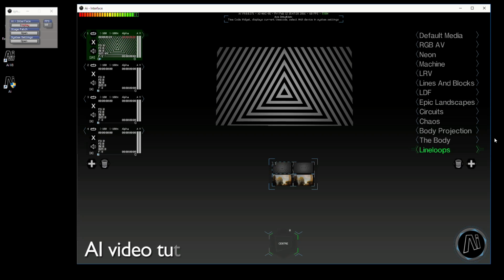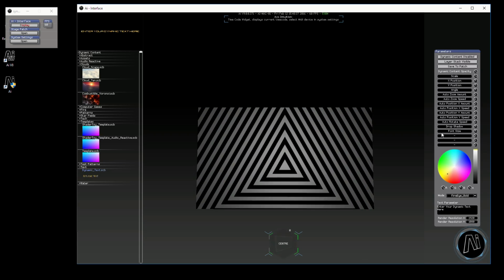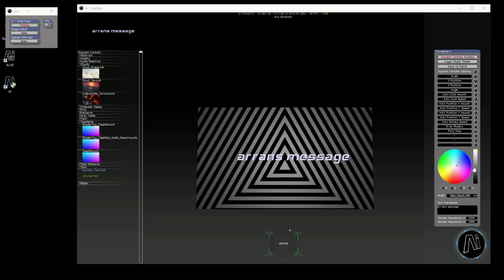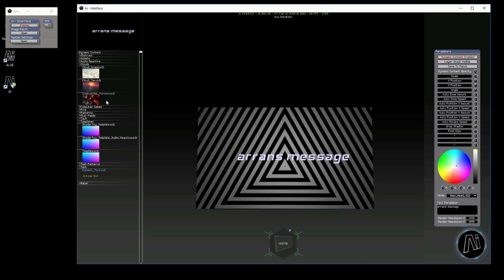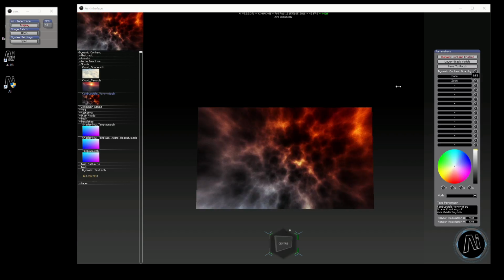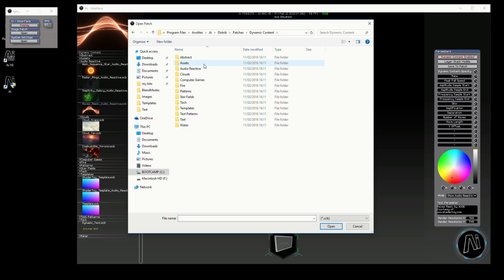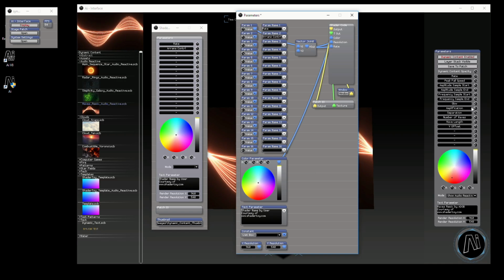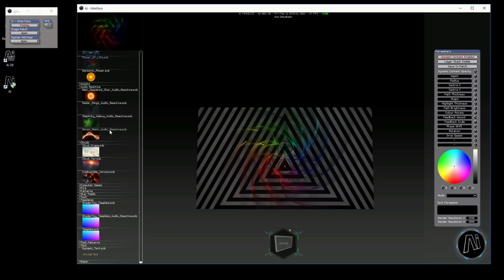Ai - Dynamic Content Page